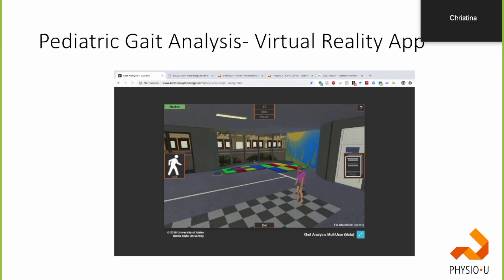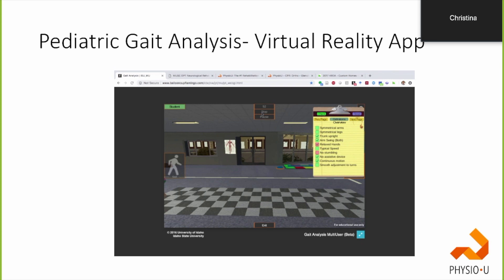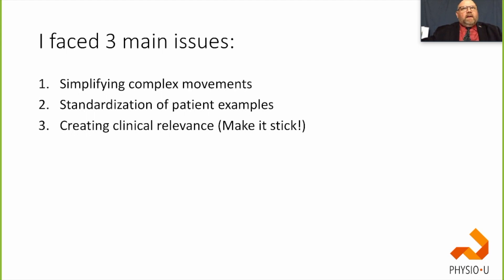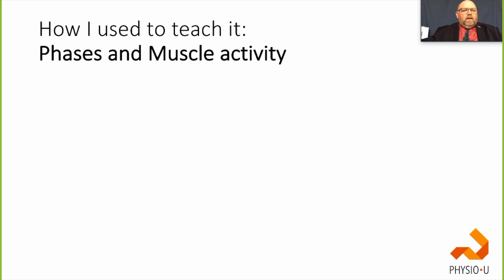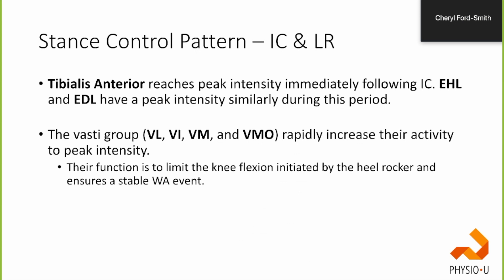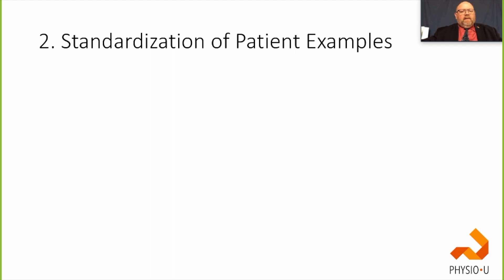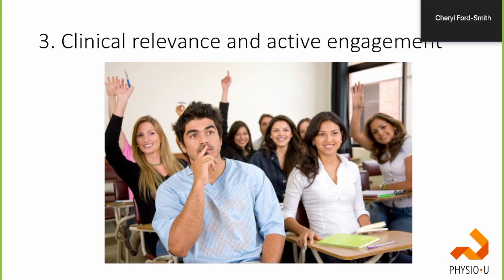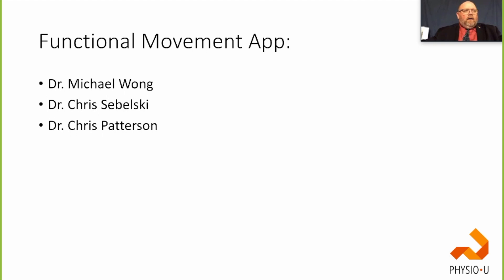PT/PTA Faculty Webinar 2/4: How we train students to learn about movement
Overcoming the challenges of teaching human movement using new mobile apps to enhance deep learning in physical therapy education.

Tune in with Dr. Michael Wong, PT, DPT, OCS, FAAOMPT and Dr. James Syms, PT, DSc in an interactive discussion about developing and using mobile apps to teach human movement.

To learn more about PhysioU for PT Education Program, please

To learn more about PhysioU, The #1 Rehabilitation Guide Used by Experts Globally, please OR try it out

PhysioU redefines online rehabilitation education through the latest technology to help students and clinicians to become expert clinicians, the easy way.